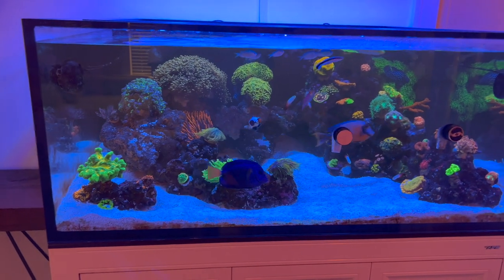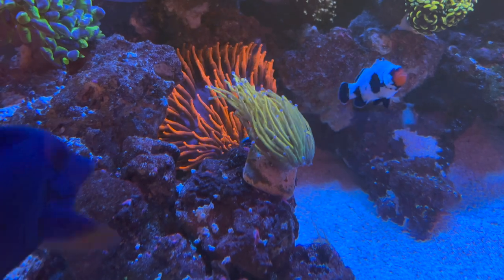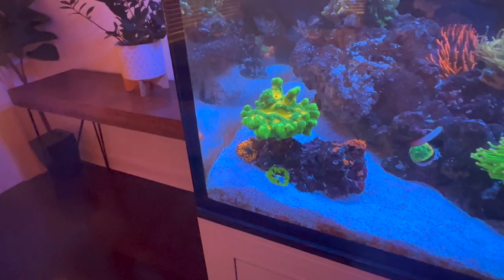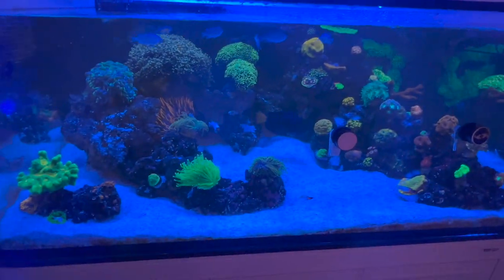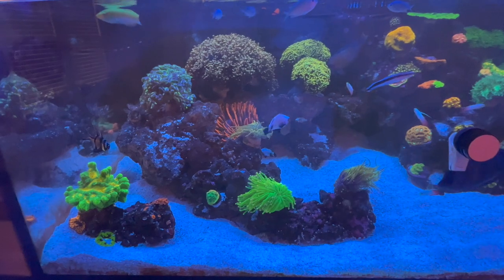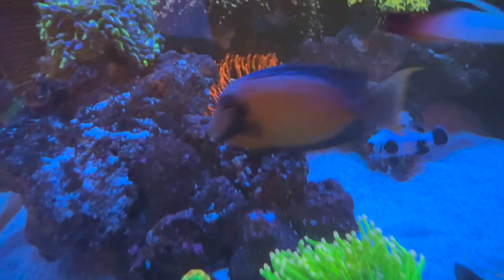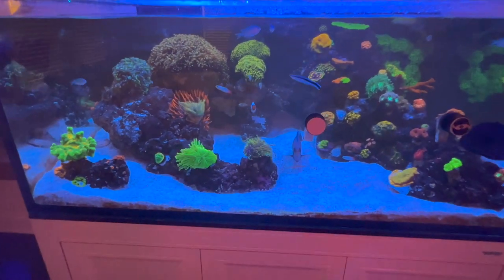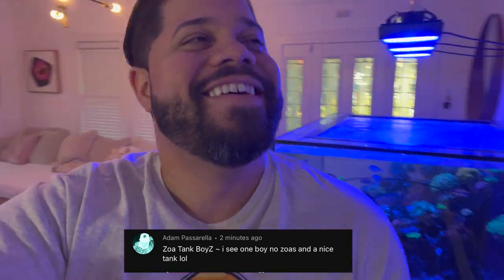New Torch Corals! and Tang!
Whats up reefers! Its time to add Corals and fish to the 150 gallon lagoon aquarium!